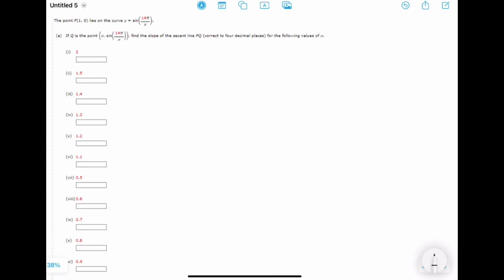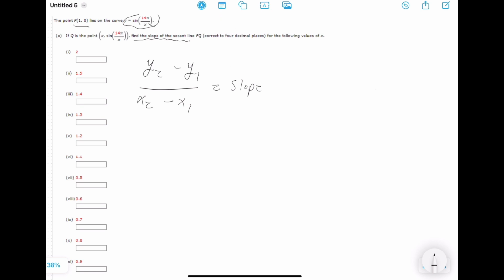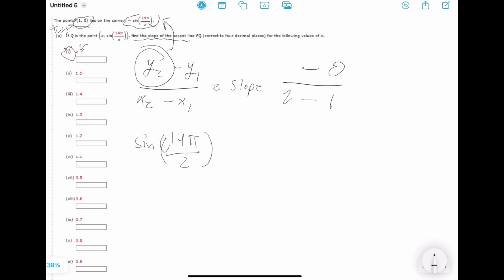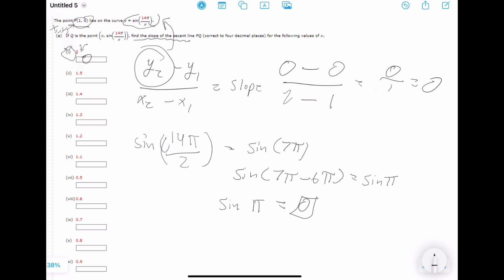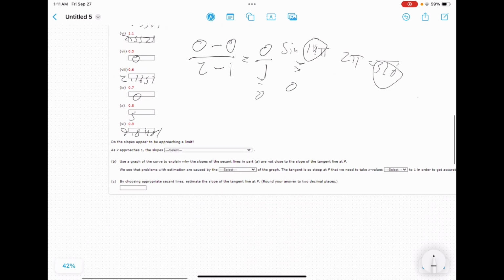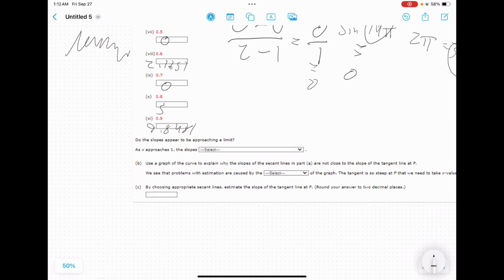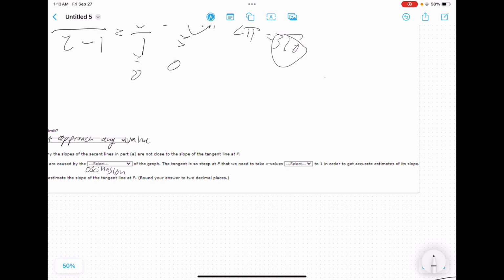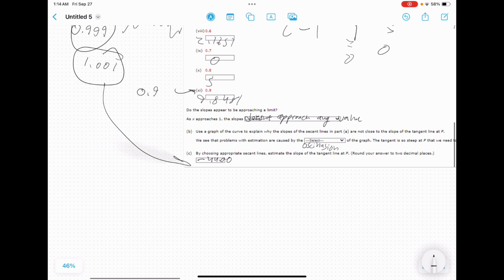Find slope of Secant Line given a Point and X value. Do the slopes approach a limit? What is slope?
Answer to: The point P(1, 0) lies on the curve sin (14pi/x)

This is Calculus 1

Note: This is also useful for AP Physics 1 - Algebra Based, and other introductory Physics courses.